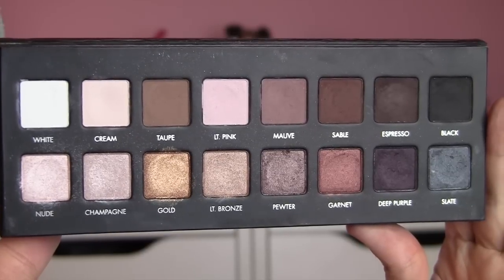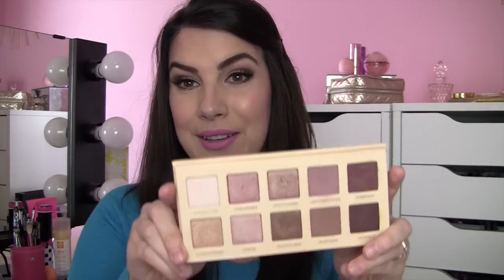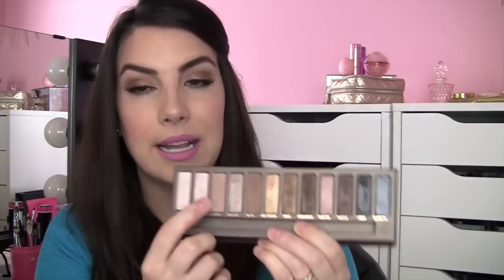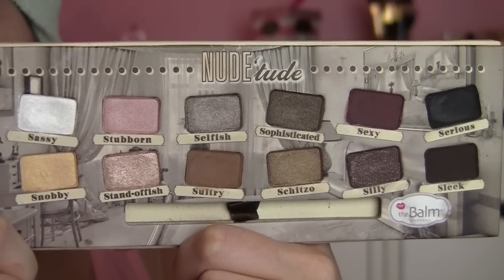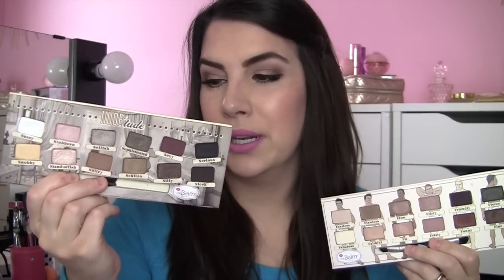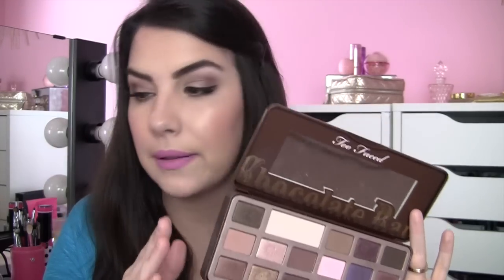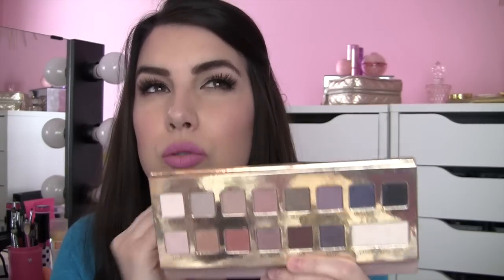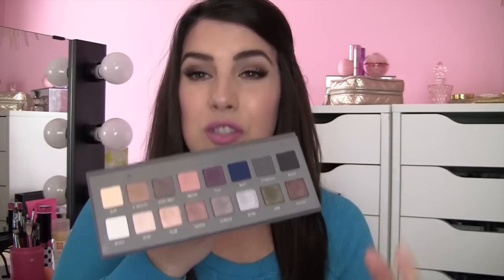Palette Originals & Sequels: Which Should You Buy?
*Expand for all products mentioned*

It Cosmetics Celebration Matte (can’t find this online)

What I'm Wearing...
Shirt- Walmart
Foundation- Tarte Maracuja Miracle Foundcealer
Eyes- Neutrogena Nourishing Long Wear Eyeshadow in Classic Nude
Blush- NYX HD Blush in Intuition
Lips- Milani Color Statement Moisture Matte lipstick in Matte Blissful